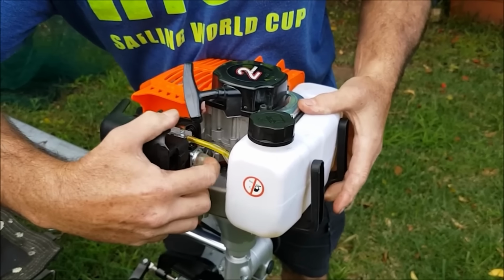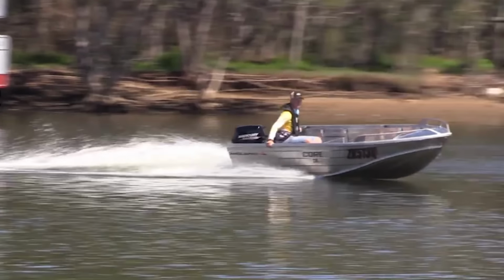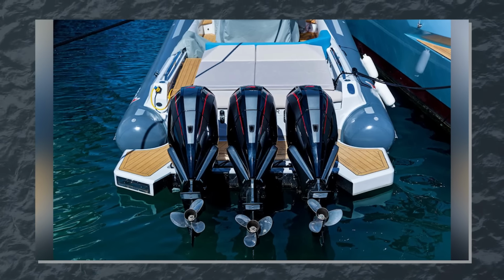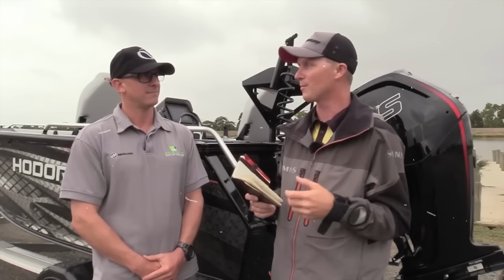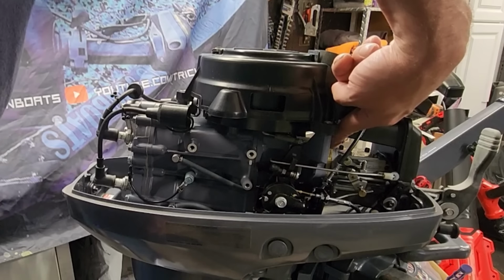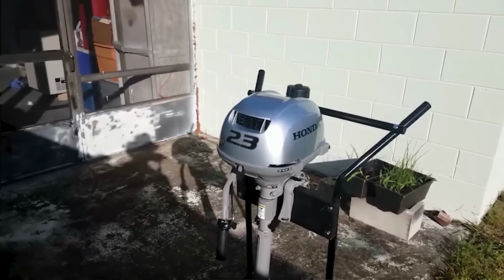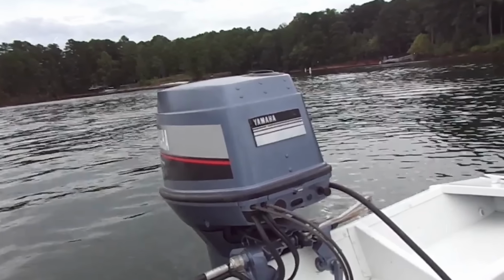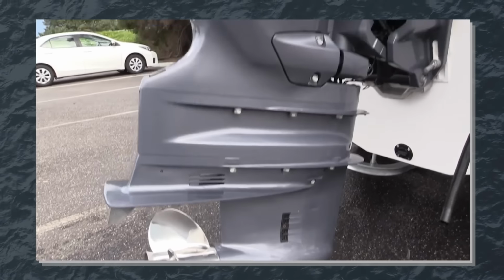2 stroke vs 4 stroke, which engine is best for your boat?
2 stroke vs 4 stroke, which engine is best for your boat?

2 Stroke vs 4 Stroke – Which Boat Engine Is Best for You? In this in-depth comparison, we break down the pros and cons of 2-stroke vs 4-stroke boat engines. From performance and maintenance to fuel economy, noise, and emissions—find out which outboard engine truly suits your boating style. Whether you love classic Evinrude simplicity or favor modern Yamaha 4-stroke efficiency, this video gives boat enthusiasts, mechanics, and adventurers the full scoop. Perfect for vintage lovers and anyone navigating the marine engine world.